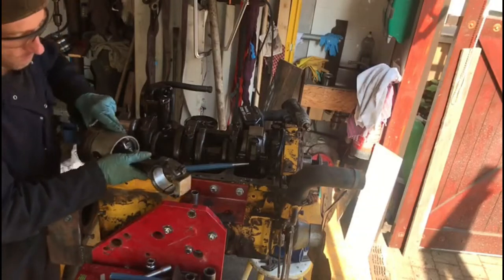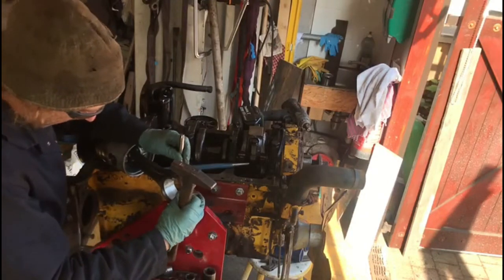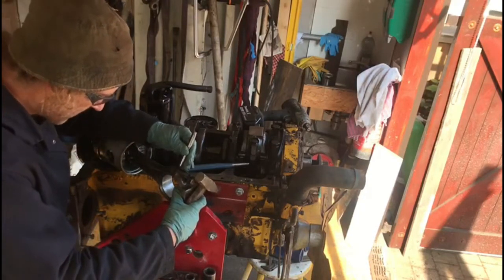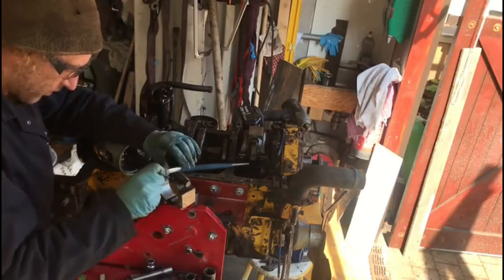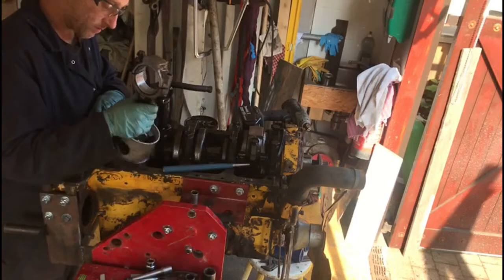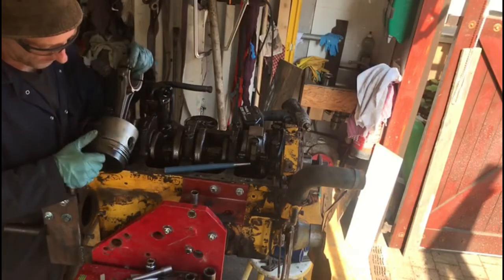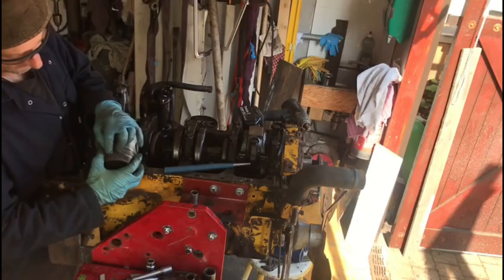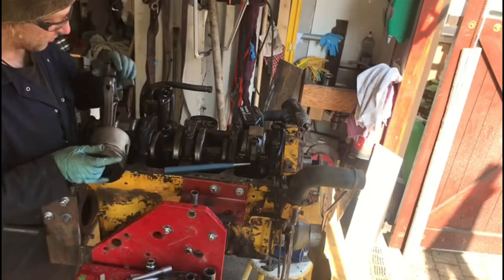Ford Dorset 2711,Dover 2722 replacing piston rings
Thwaites Giant dumper engine.